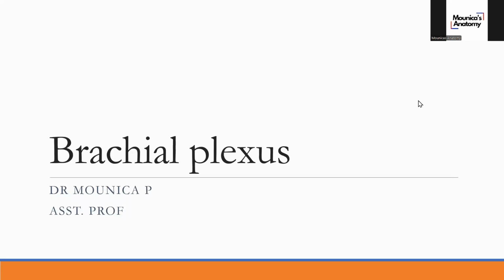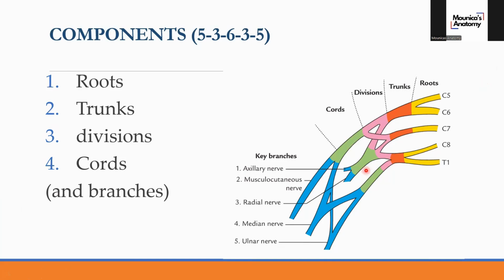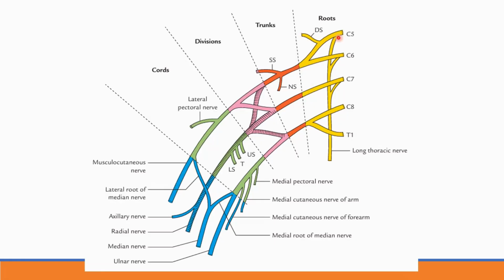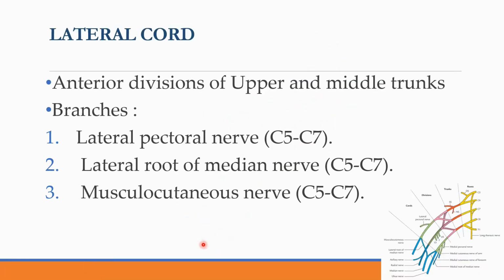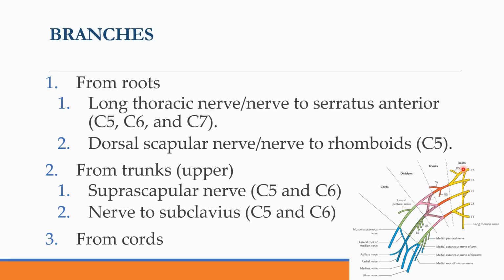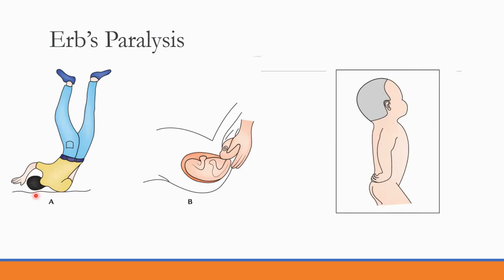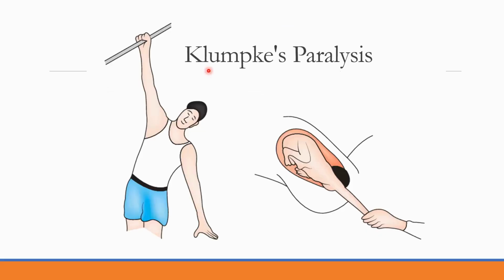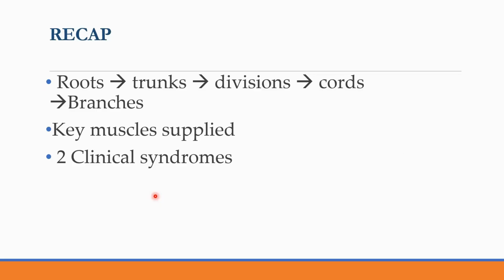Brachial Plexus Class || Must Know Concepts for MBBS & PG Students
Lets dive into Profunda Brachii Artery in this video! 🎓 Whether you're an MBBS student or preparing for PG exams, this lecture covers all the essential concepts you need to master. Learn Brachial Plexus in an easy-to-understand format.

💡 What You’ll Learn in This Video:
✅ Introduction
✅ Components

Stay ahead in your medical journey with this must-watch lecture that simplifies complex topics, helping you excel in both theory and clinical applications. 🚀

MBBS & Para Medical Students
Postgraduate Medical Students
Anyone preparing for competitive medical exams

📢 Follow for more medical classes and updates!